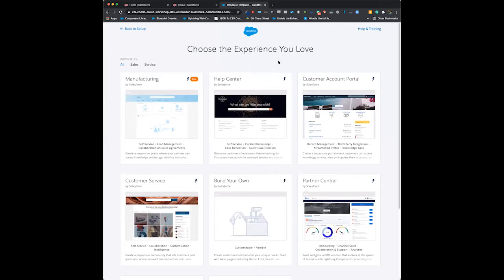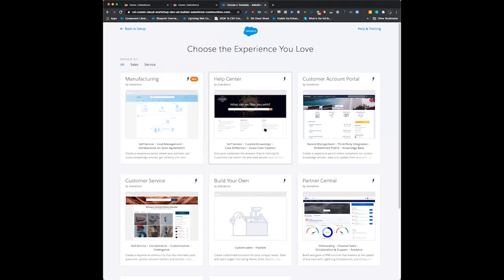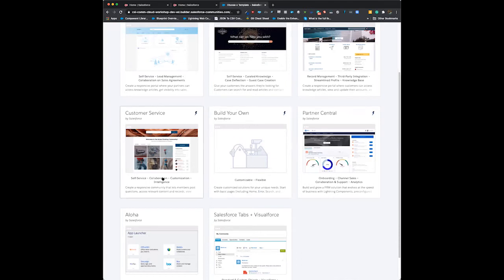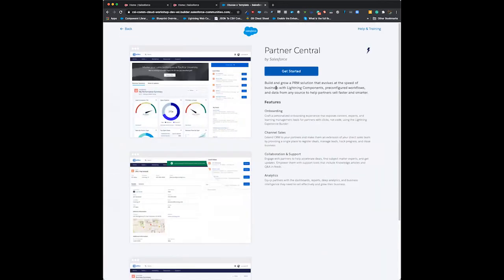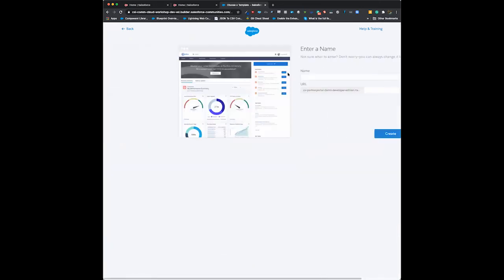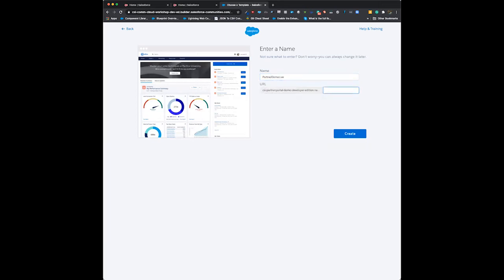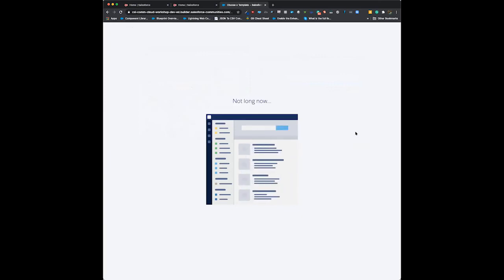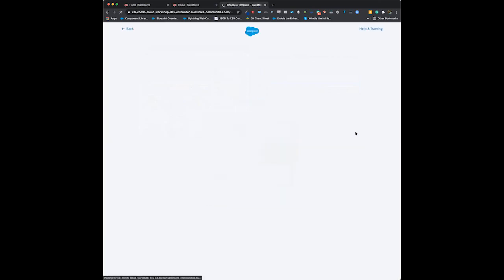Step 10. Choose a Theme - How to Build an Experience Cloud Partner Portal with No Code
How to Build an Experience Cloud Partner Portal with No Code

With an increasing number of companies relying on partners, empowering them with the right tools is more important than ever for the success of your business. A partner portal built on Salesforce Experience Cloud can be a huge boost in connecting with your partners and offering better support for lead tracking, opportunities, deal status, and access to your company’s resources.

During this workshop, you will:
+ Configure a partner portal in your own Sandbox org or Trial org.
+ Add a little customization and branding alongside our Salesforce Consultants.
+ Set up a resource library for your partners so they can easily access marketing materials when selling your products.

At CRM Science, we use our Salesforce expertise to transform your enterprise. Partnering with our clients throughout the Salesforce journey, we strategize and optimize business processes, and develop solutions across every Salesforce cloud. CRM Science is an award-winning Salesforce Gold Consulting Partner and a Salesforce.org Registered Partner.